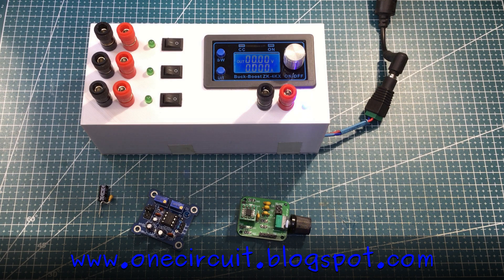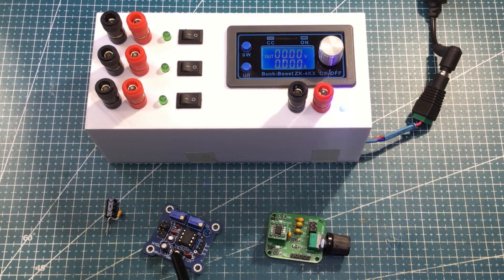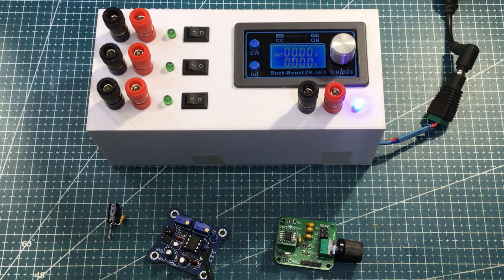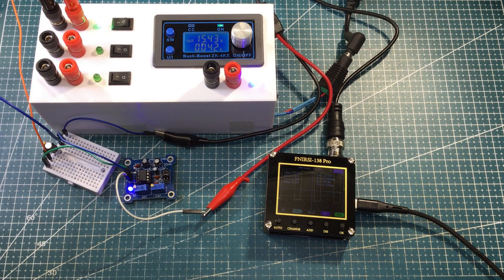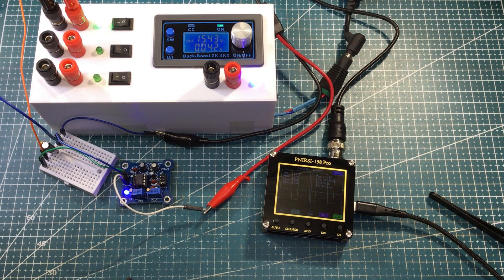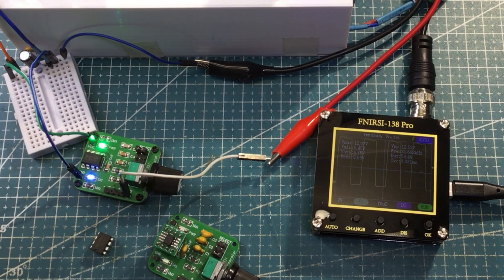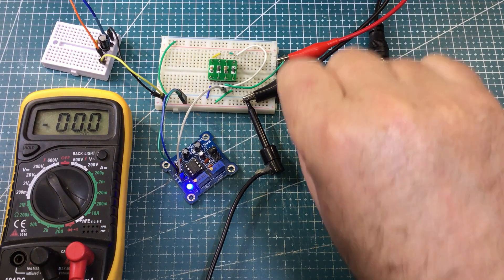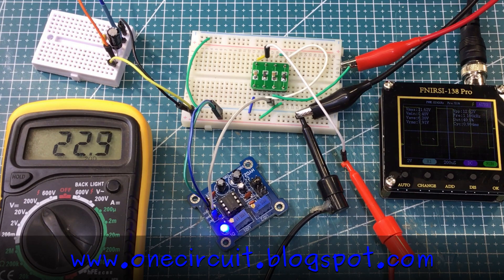555 Charge Pump Voltage Doubler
Each week I will grab a random electronic component from the vault and build a circuit - this week I look at a recent PCB which looked a bit dodgy, but after some TLC I was able to used it in a charge pump voltage doubler circuit.